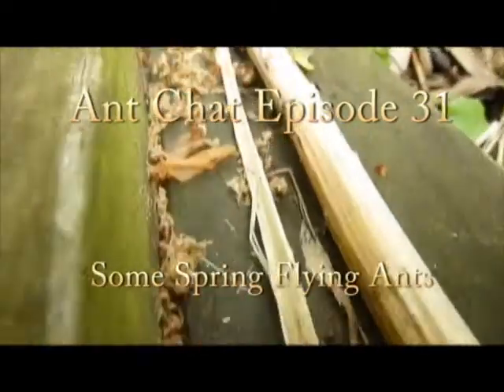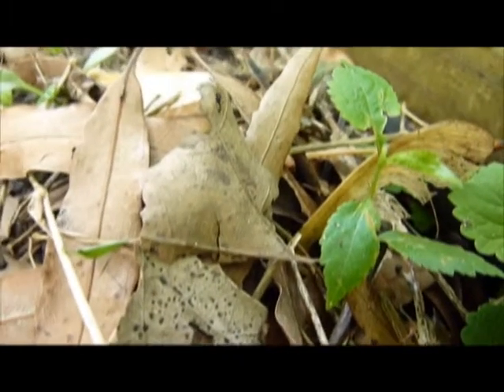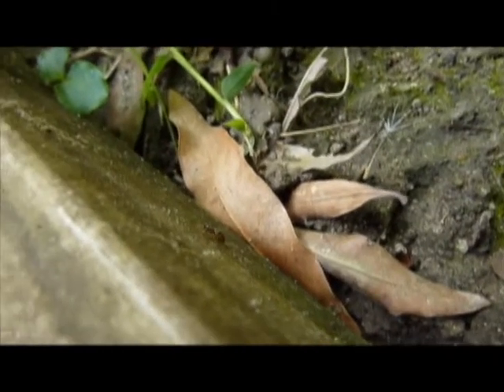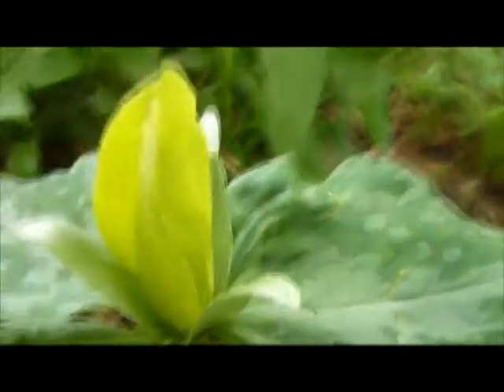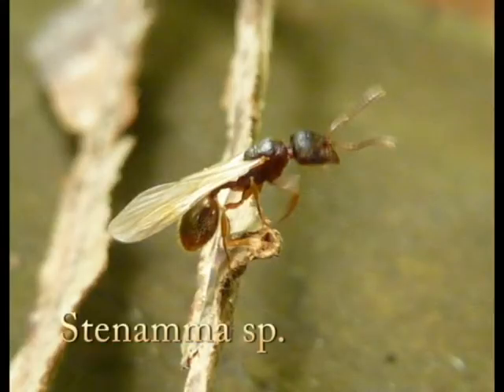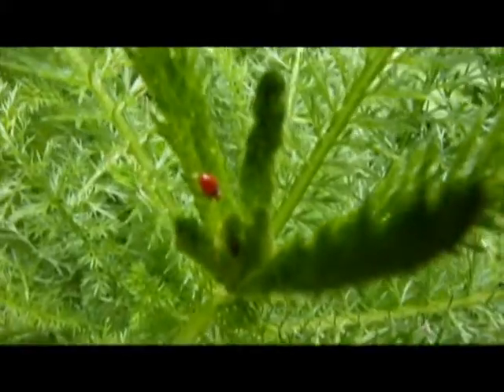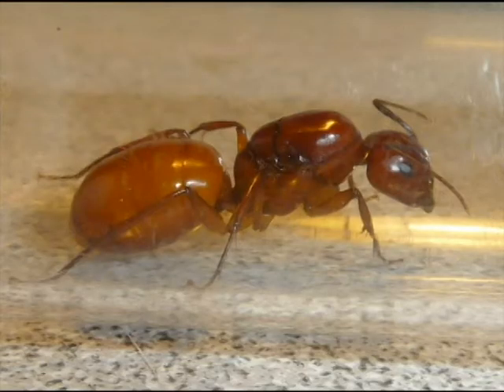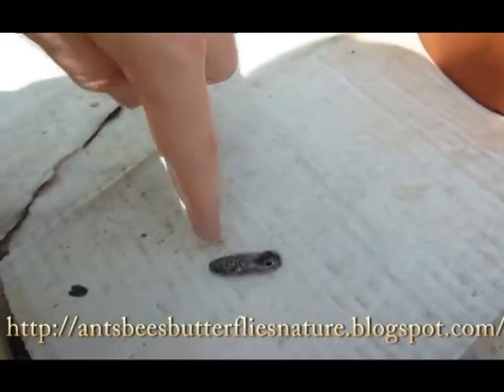Ant Chat Episode 31 Some Spring Flying Ants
A look at the ants that been flying all spring. I discover I have a Stenamma species in my yard. And there are some surprises waiting to be found under objects.